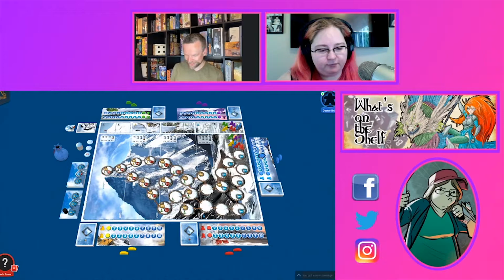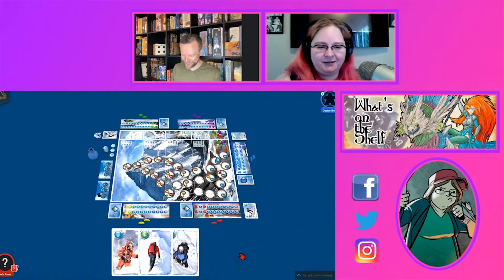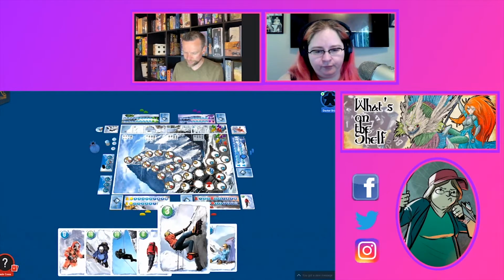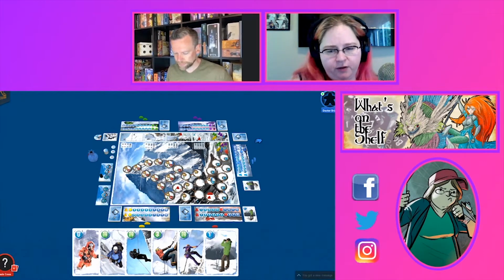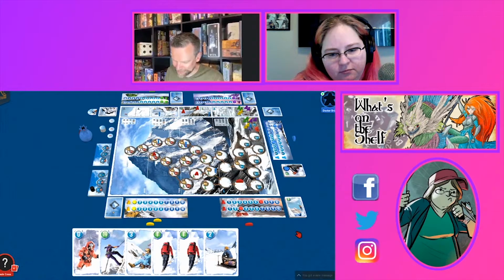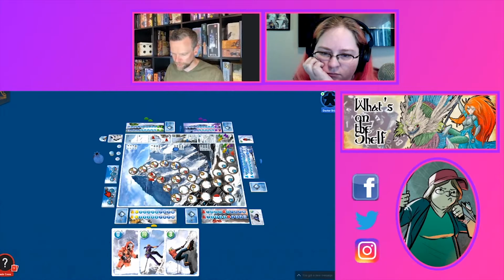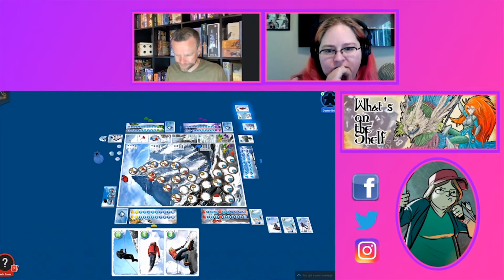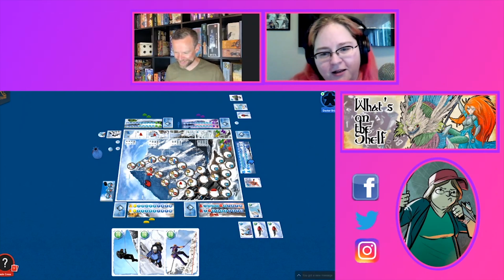Digital Playground Episode 007 - K2 with special guest Dr. Brian MacDonald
Hello and welcome to the digital table!! Today we are playing K2 with Dr. Brian from Brians on Games on Tabletopia.

 K2 by Rebel Sp. z o.o.

A little on Brians on Games:
Dr. Brian is a psychologist who loves board games. His practice focuses on supporting students with learning problems, and Brains On Games is about board games that required specific skills, allowing students to practice using games instead of drills.

Host: Jennifer Rabey ~ What’s on the Shelf?!

Keep up with the crew and following us!